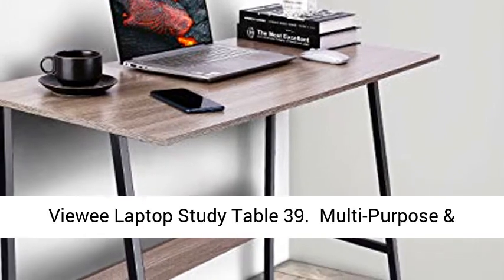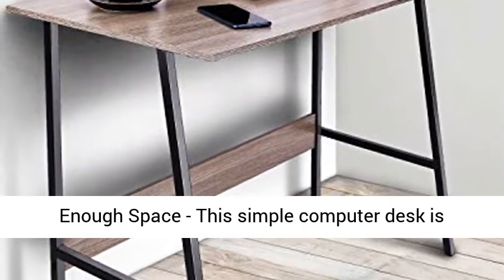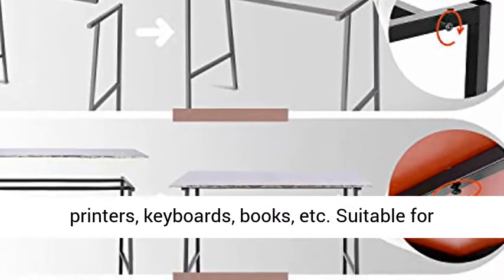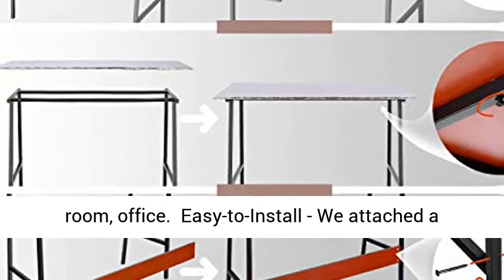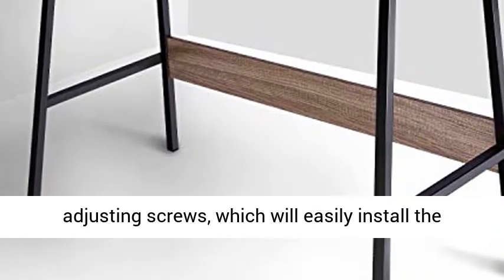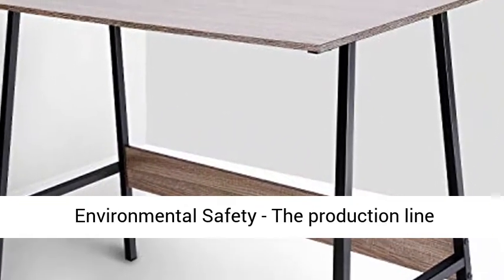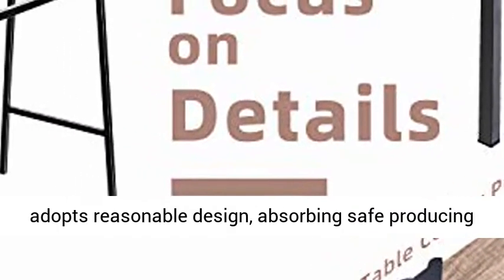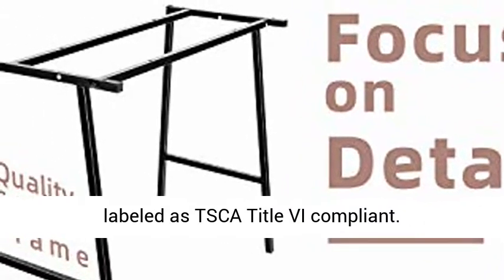Viewee Laptop Study Table 39" Computer Writing Desk, Home Office Desk with Wood Block Support Review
Viewee Laptop Study Table 39" Computer Writing Desk, Home Office Desk with Wood Block Support, Trapezoidal Structure Modern Student Desk, Brown (Gift: Table Edge Protectors) Reviews

💬Multi-Purpose & Enough Space - This simple computer desk is spacious and versatile. There is enough space for necessary objects such as computers, monitors, printers, keyboards, books, etc. Suitable for study, bedroom, living room, kitchen, children's room, office.
🕑Easy-to-Install - We attached a Hex key. It can help you solve the trouble of adjusting screws, which will easily install the bezel, table top and metal desk legs.
🕒Environmental Safety - The production line adopts reasonable design, absorbing safe producing technology, acquiring EPA certificate,which labeled as TSCA Title VI compliant.
🕓Trapezoidal Structure - The structure of trapezoidal table leg adopts the principle of triangle mechanics,which can stabilize the load. At the same time, the trapezoidal geometric elements are both fashionable and aesthetic.
💬Desk Dimension: 39.37x18.90x29.33''

hot deals product review